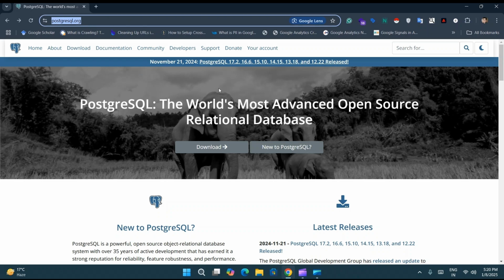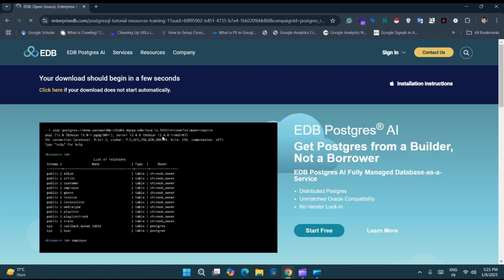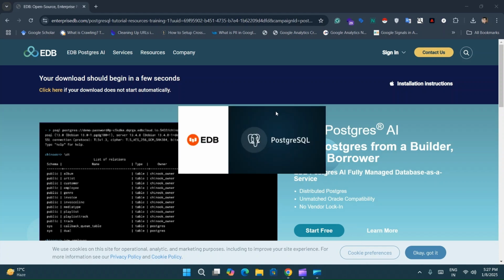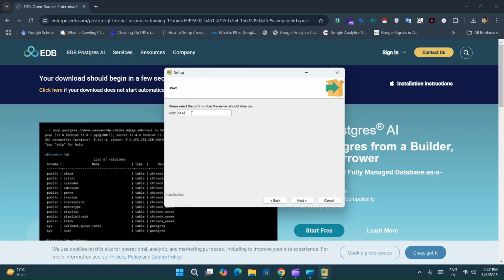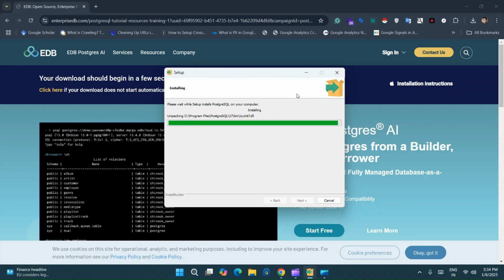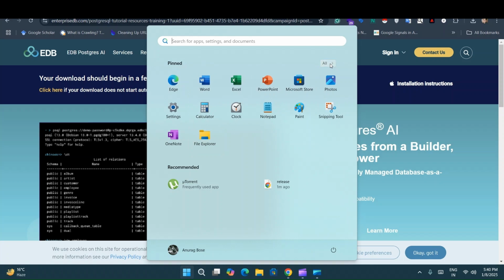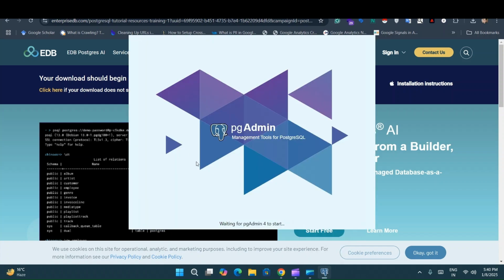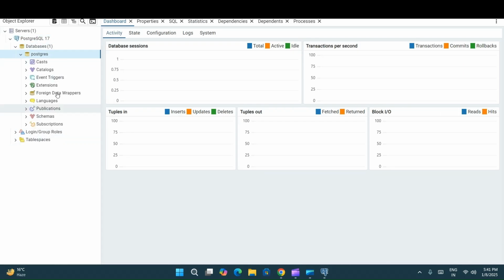Step-by-Step Guide to Install PostgreSQL on Windows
Welcome to Part 2 of our SQL Tutorial Series! 🎥 In this video, I'll guide you through the step-by-step process of installing PostgreSQL on Windows. Whether you're a beginner or looking to set up a robust database for your projects, this tutorial has got you covered.

🔧 What You'll Learn:
How to download PostgreSQL
Step-by-step installation guide on Windows
Setting up pgAdmin for database management

💡 Why PostgreSQL?
PostgreSQL is a powerful, open-source database system that's perfect for beginners and professionals alike.